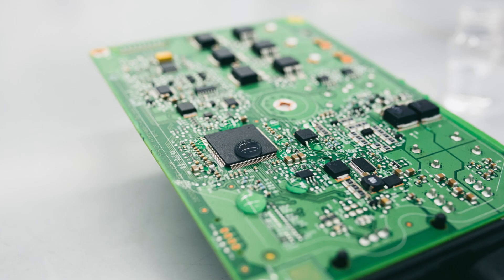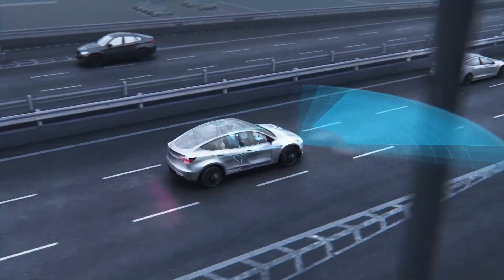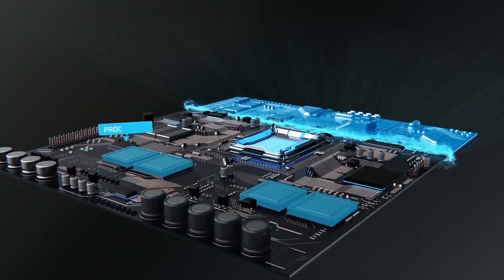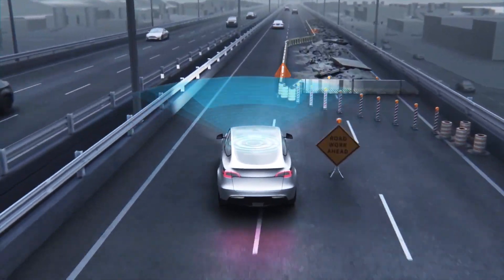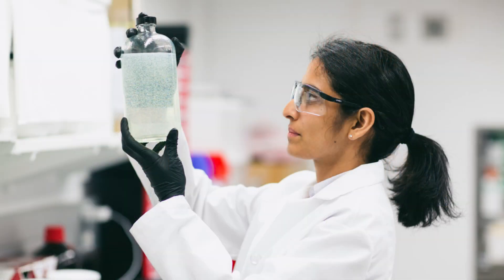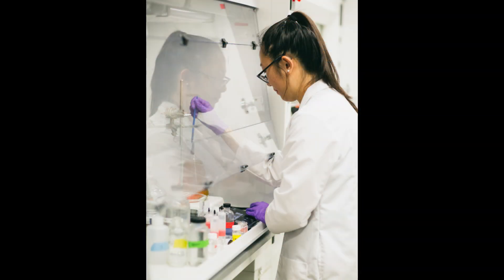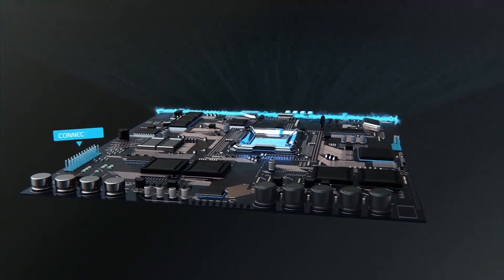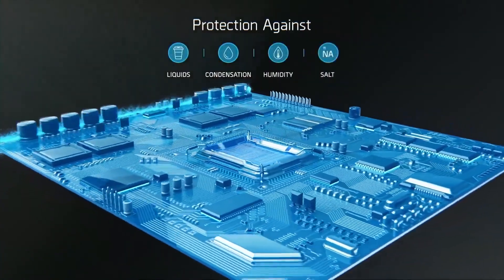Goodbye Short Circuits, actnano Can Waterproof All Your Electronics - Autoline Exclusives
No one would dream of dumping a motherboard in a bucket of water. Except actnano. It’s developed a nano-based waterproofing compound that can seal all electric and electronic components. And that could save automakers a fortune in warranty costs.